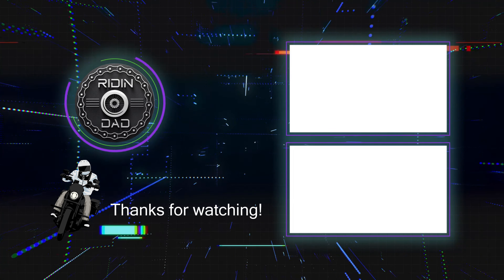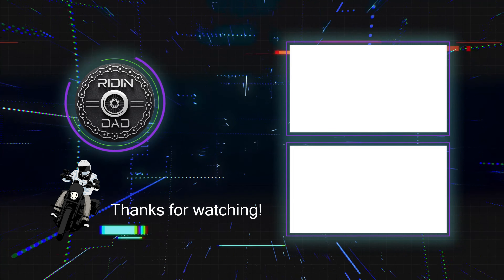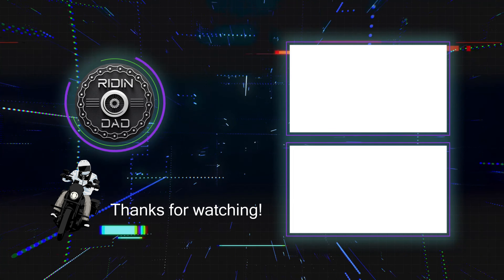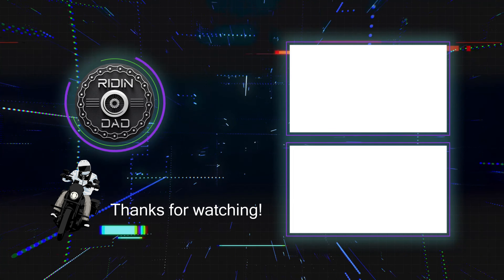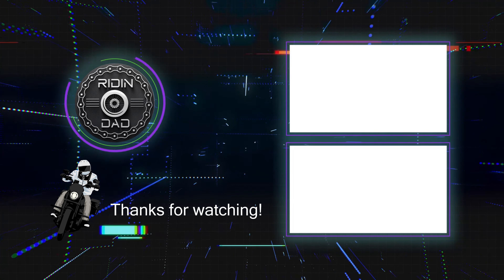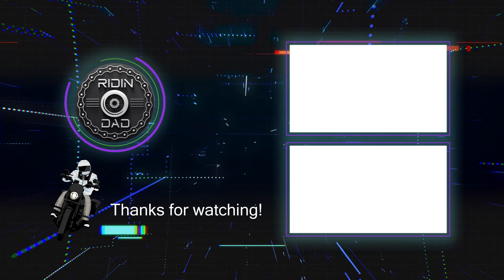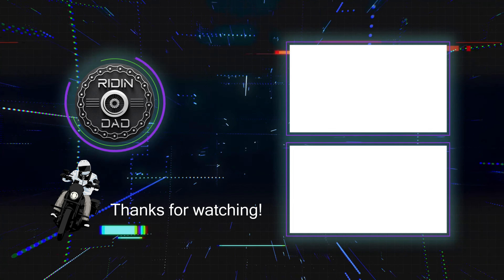I GOT A NEW BIKE! You'll never guess what it is!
Well it's finally time to reveal it! Did you guess correct? What do you guys think of the new bike?

  *My Bikes*
2020 Harley Davidson Low Rider S

  *Editing Software*